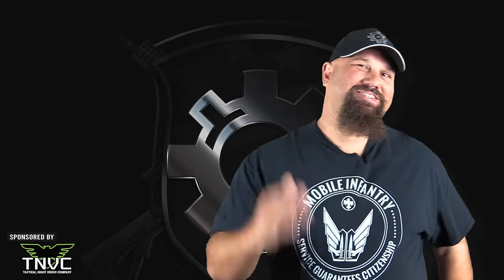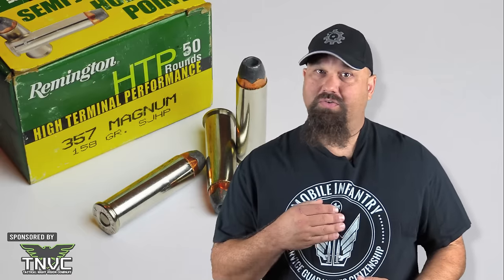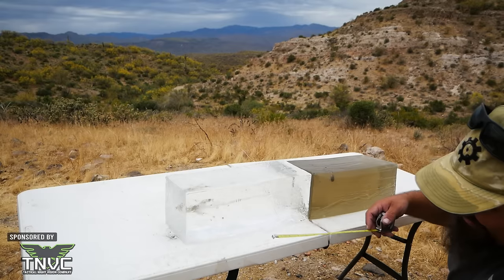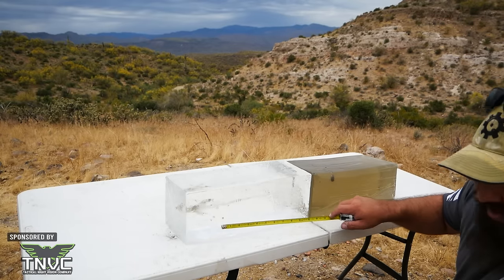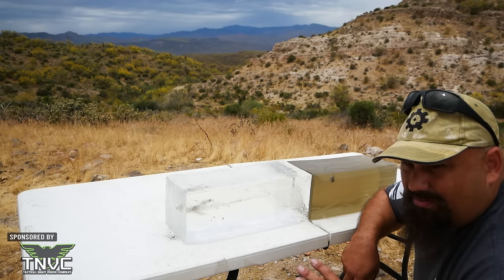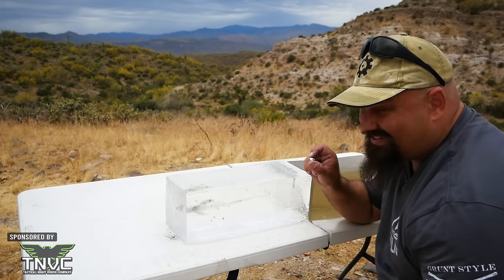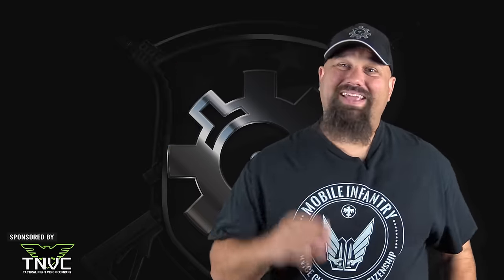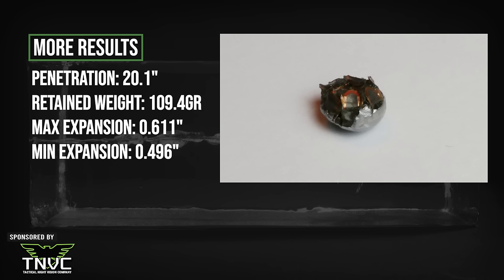Why .357 Can Be Sometimes Be More Than Magnum: Remington 158gr SJHP 16" Gel Test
.357 mag is a beastly round for a handgun, but when it's fired from a 16" barrel it becomes something truly marvelous. We shoot .357 mag Remington 158gr semi jacketed hollow point from a 16" Rossi M92 into clear gel to assess penetration, expansion/fragmentation, and retained weight.

Results:
Penetration: 20.1"
Retained weight: 109.4gr
Max expansion: 0.611"
Min expansion: 0.496"

Velocities in fps:
1724
1727
1725
1688
1684
Average: 1709.6
StdDev: 21.62
Min: 1684
Max: 1727
Spread: 43